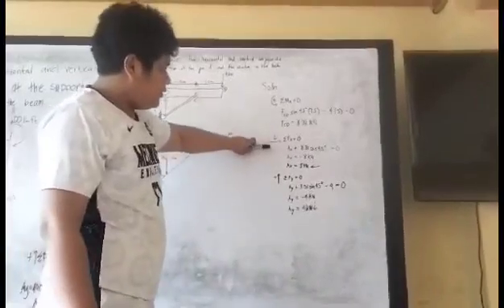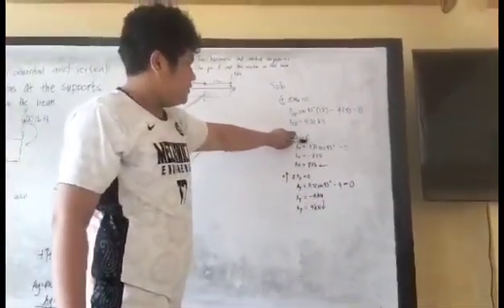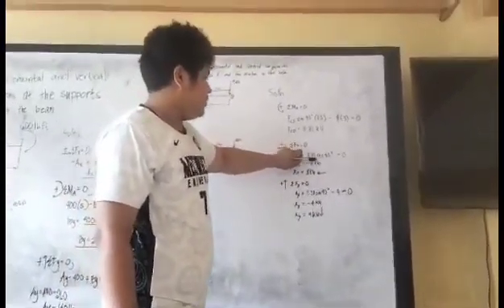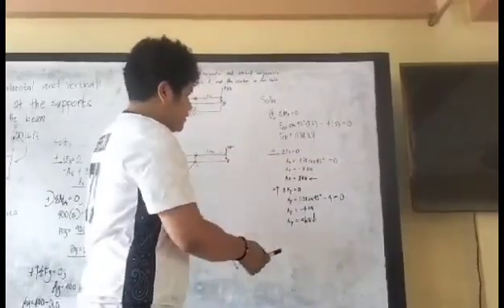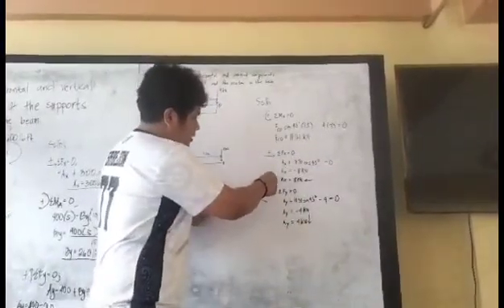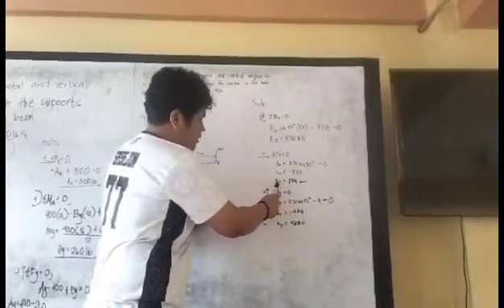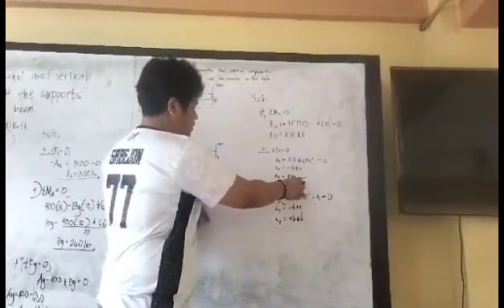Equilibrium of a Rigid Body